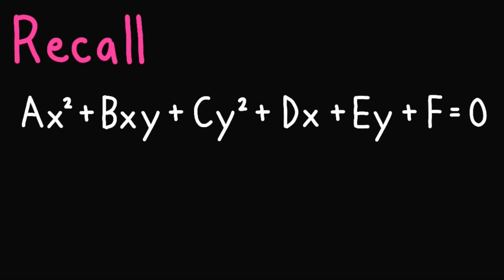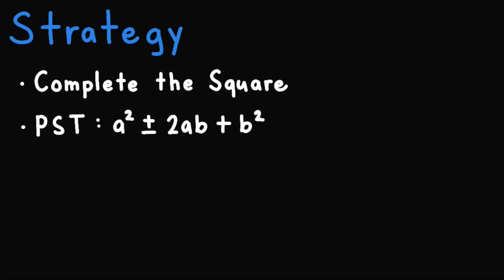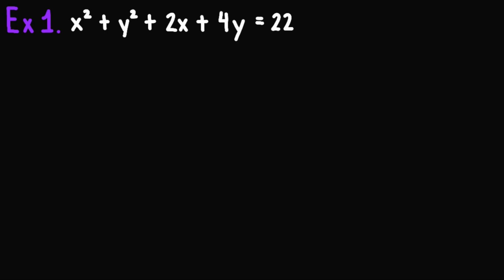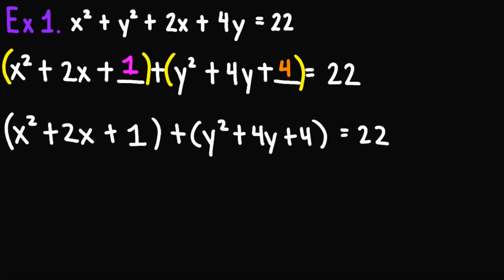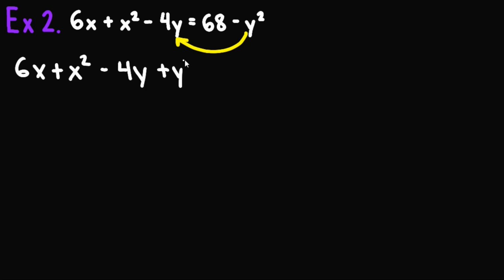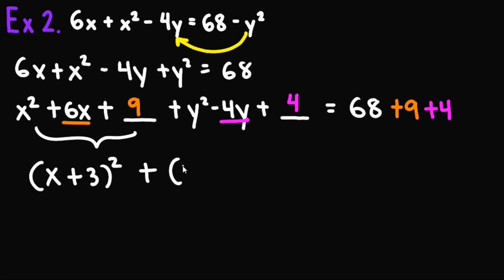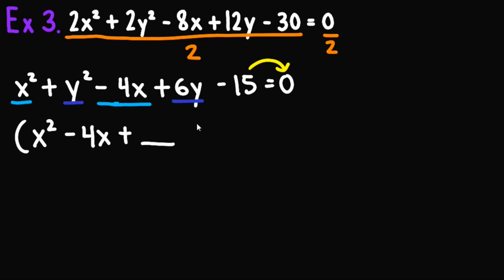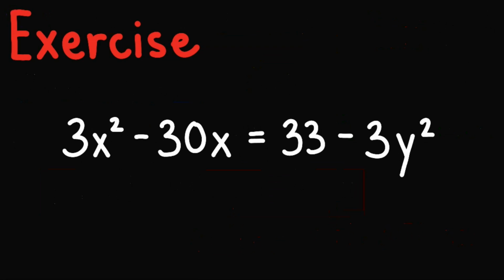Standard to Center-Radius Form | Algebra 3: Conic Sections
In this video, we'll be learning how to convert an equation of a circle from standard to center-radius form. To learn more about this, you may check out this video.

TIMESTAMPS:
00:00 - Pi Man Says Hi!
00:16 - Recall: Standard Form
01:39 - Goal
02:48 - Strategy
06:30 - Example # 1
12:35 - Example # 2
17:56 - Example # 3
22:38 - Exercise to try!